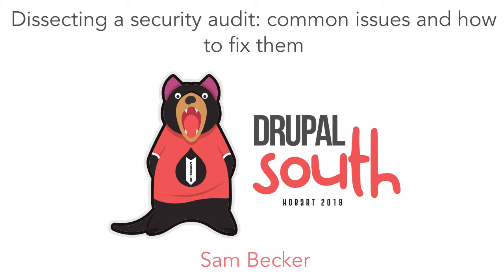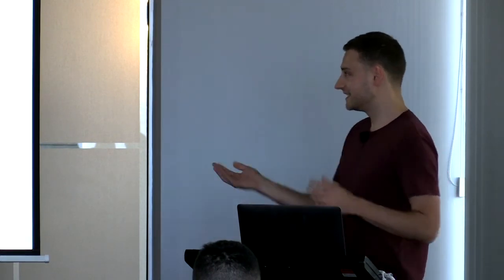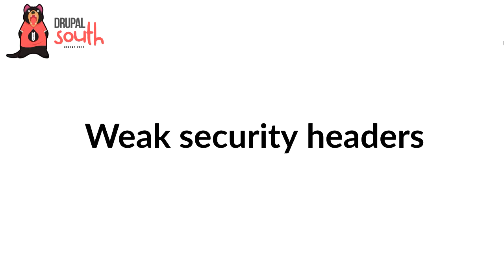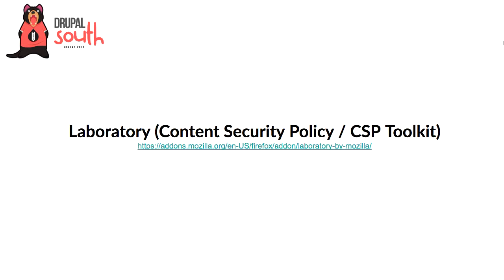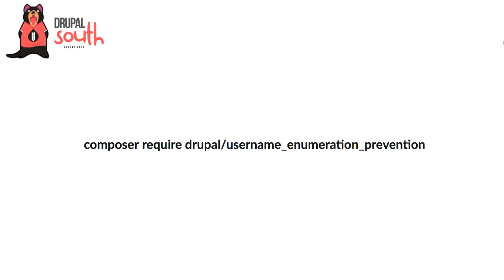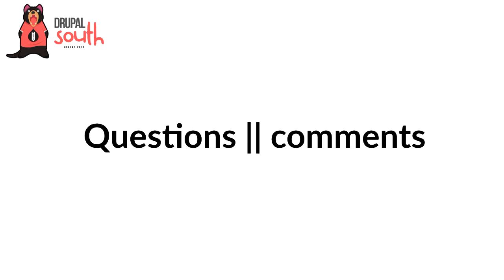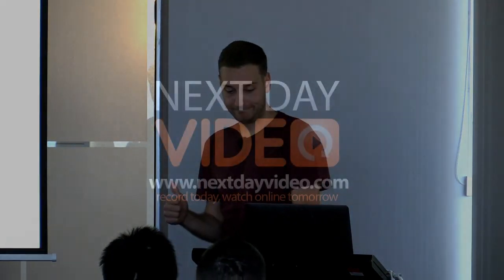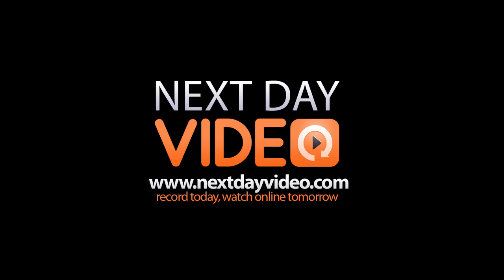Dissecting a security audit: common issues and how to fix them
Sam Becker

For various institutions, security audits are an essential step in launching a new Drupal website. This session will highlight the most common issues reported by external auditors and how to resolve them. By the end of this session you'll have a few practical strategies for passing a security audit and hardening your Drupal applications.

Thu Nov 28 15:00:00 2019 at Blackwood